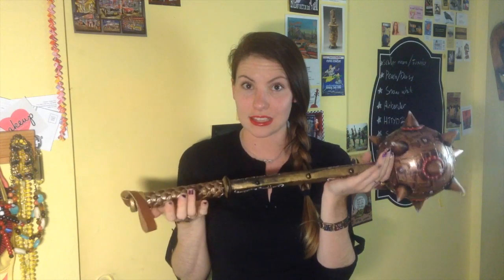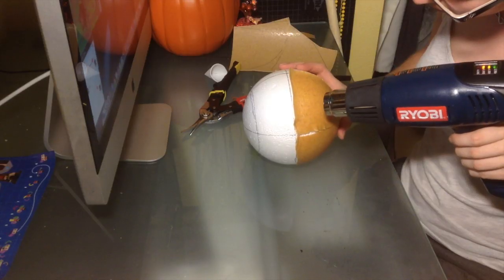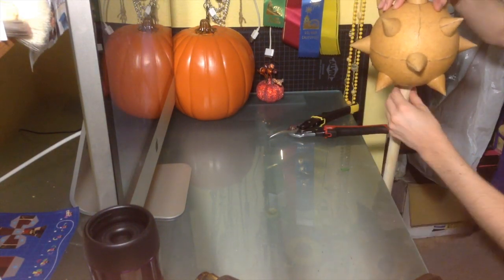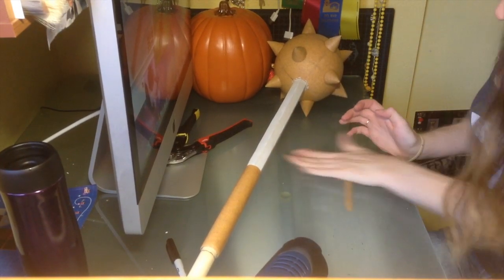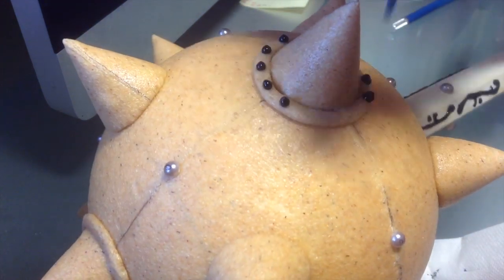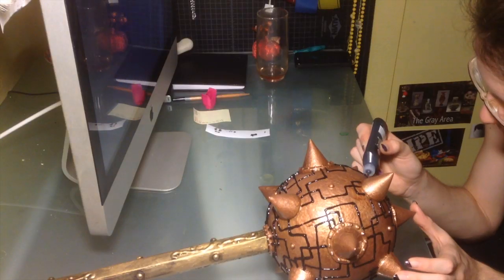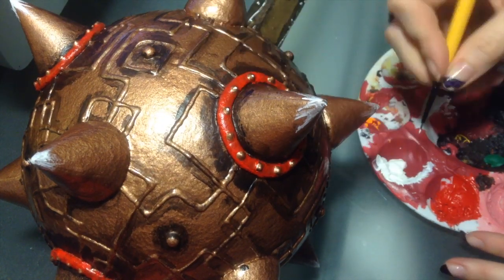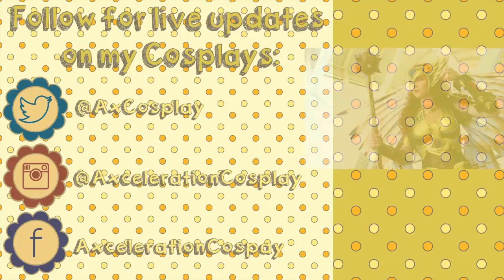Making my Hawkgirl Cosplay Mace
If your budget can't afford Worbla, craft foam will mold similarly with heat and will work in place of the Worbla. But it is more flimsy and likely to tear. Worbla will definitely give you a better crafted, sturdier build that will last through a lot more wear and tear.

ﾐ・PRODUCTS USED IN THIS VIDEO
Please Google products to find them at a store near you:

worbla
crafy foam
wood glue
leather strap

Axceleration
4225-H Oceanside Blvd #352

ﾐ・FAQ:
WHAT CAMERA DO YOU USE? » This video was filmed on an iPad mini

ﾐ・ MUSIC
"By the Pool" - Jingle Punks